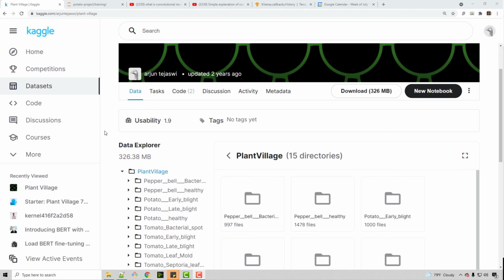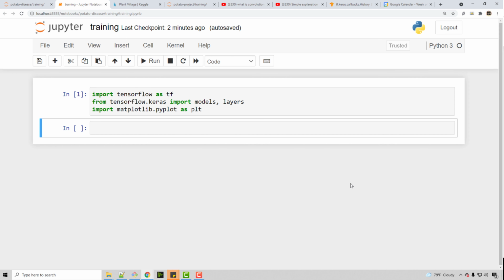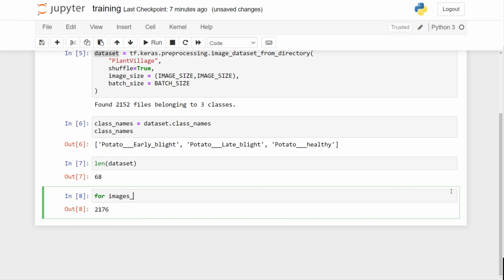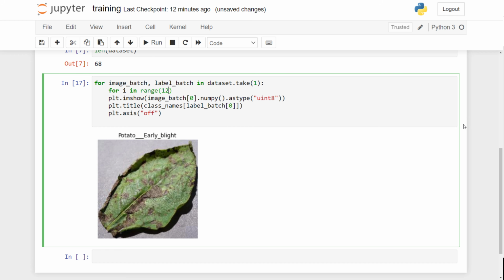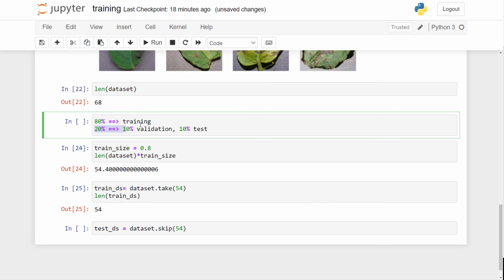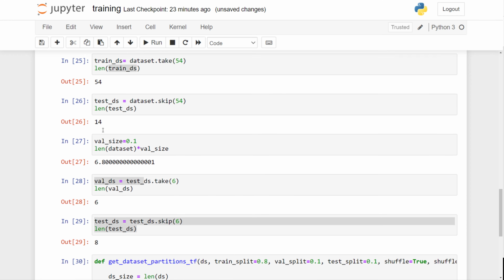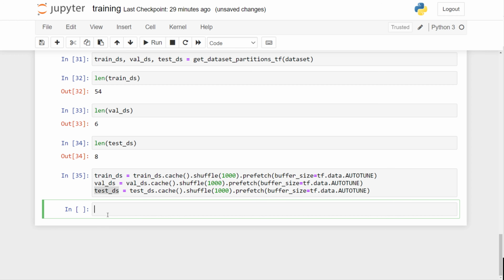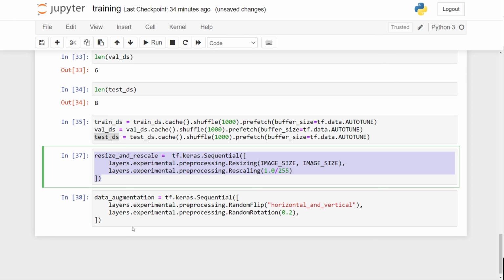Deep learning project end to end | Potato Disease Classification - 2 :Data collection, preprocessing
📺 End to end deep learning project for potato disease classification. In this session, we will cover,

⭐️ Timestamps ⭐️
00:00 Three ways of collecting data
01:35 Coding begins
05:42 Load data into tf.Dataset
12:24 Data visualization
15:12 Train test split
27:10 Data augmentation

Do you want to learn technology from me? Check for my affordable video courses.